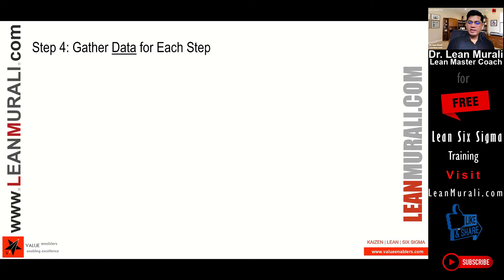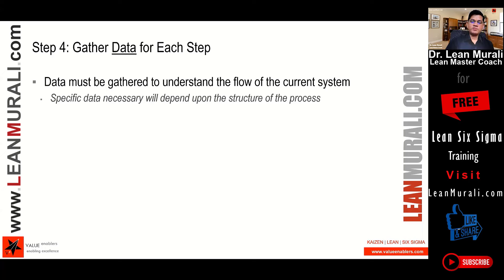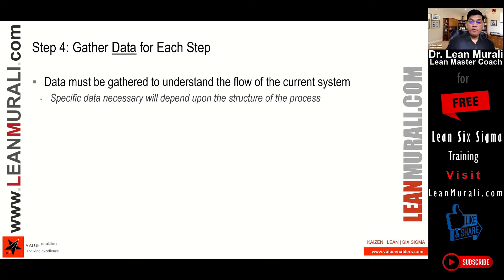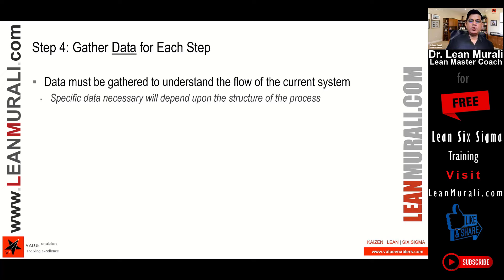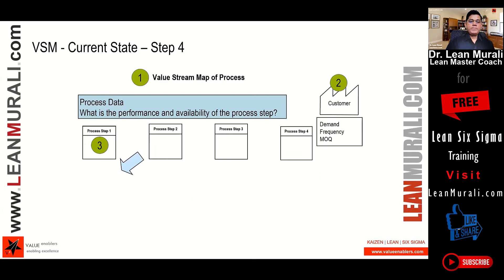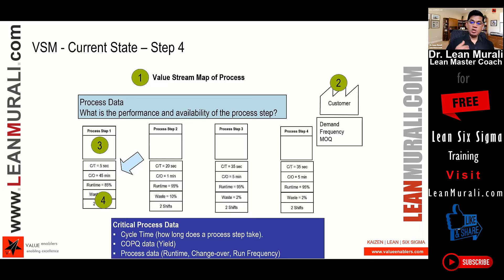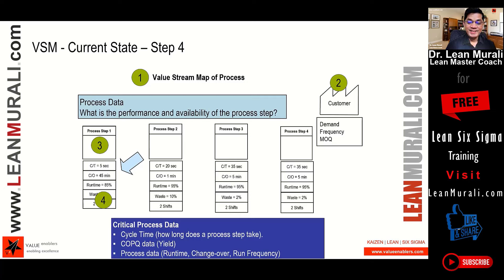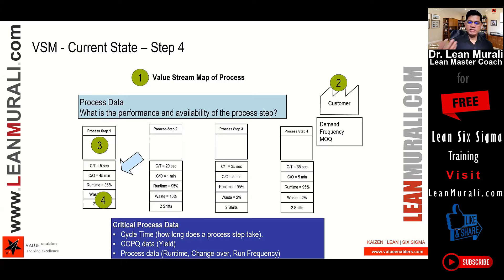Gather Data for Each Step: Mastering VSM Current State in Lean Six Sigma!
In this comprehensive video, we delve into the essential aspects of Lean Six Sigma, focusing on gathering data for each step and achieving VSM current state. Understanding how to gather data effectively is crucial for optimizing processes in Lean Six Sigma, and this video provides step-by-step guidance to master this skill. Whether you're new to Lean Six Sigma or looking to enhance your expertise, this video is packed with valuable insights and practical tips to help you succeed. Join us on this journey to unlock the power of data gathering in Lean Six Sigma VSM current state optimization!